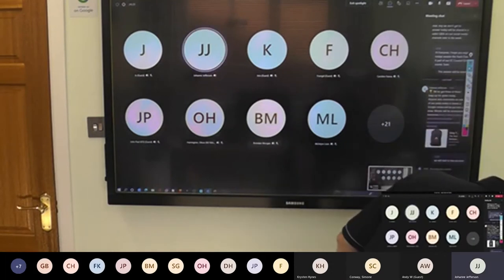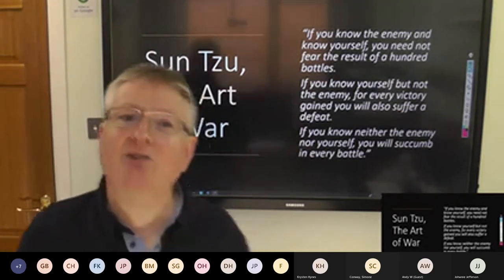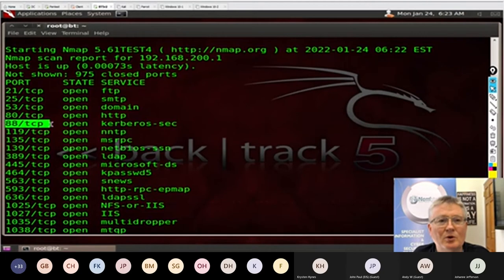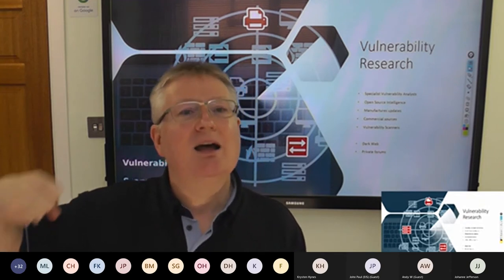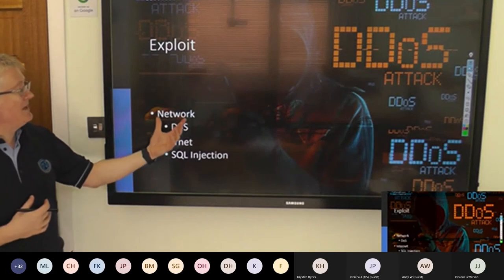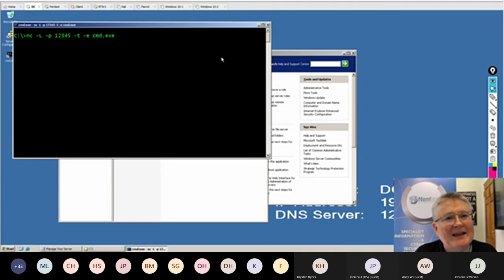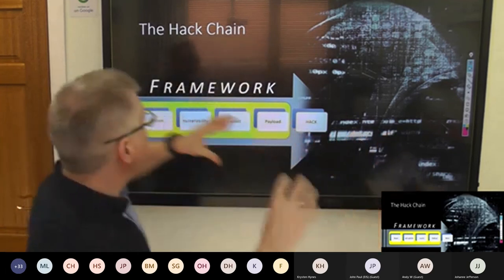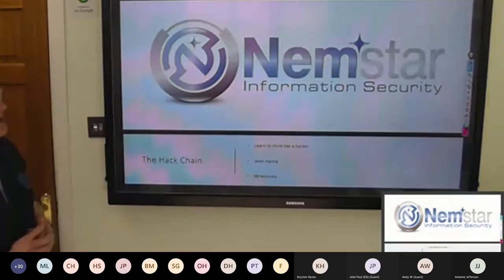The Hack Chain: Learn to think like a hacker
A 90 minute webinar that introduces you to the world of ethical hacking, led by Sean Hana from Nemstar.

"If you know the enemy and know yourself, you need not fear the result of a hundred battles. If you know yourself but not the enemy, for every victory gained you will also suffer a defeat. If you know neither the enemy nor yourself, you will succumb in every battle.”
― Sun Tzu, The Art of War

Sun Tzu’s famous quote is highly relevant to cyber security. How can you defend from threats that you do not understand? How can you protect a network and systems you don’t understand? This session will help understand the TTP’s that hackers can deploy and hence gain a better understanding of how you can defend.